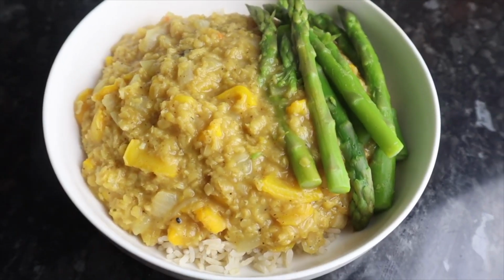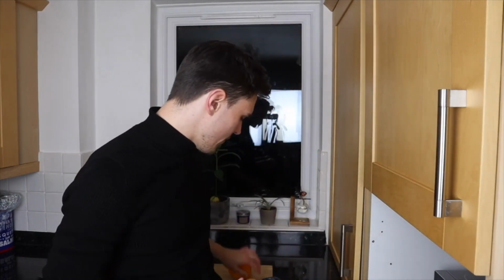EASY VEGAN LENTIL DAHL RECIPE (OIL- FREE & LOW FAT)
Welcome to the ‘Fit with Ryan Adams’ YouTube channel where I share tips for vegans and plant-based dieters who want to lose weight, get fit and stay healthy for life.

Since 2020, I’ve coached 500+ clients towards their ideal healthy bodyweight range eating simple plant-based meals.

On this channel, I will share the tips I’m using to help my clients get results and the biggest lessons from my personal journey - going from a 40-pounds overweight “gym bro” who was hooked on junk food, to getting in my best shape ever thanks to a plant-based diet and a massive shift in my mindset.

So, welcome to the ‘Fit with Ryan Adams’ channel. I look forward to hearing about your progress!